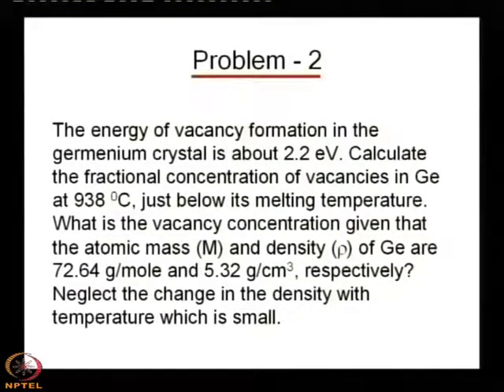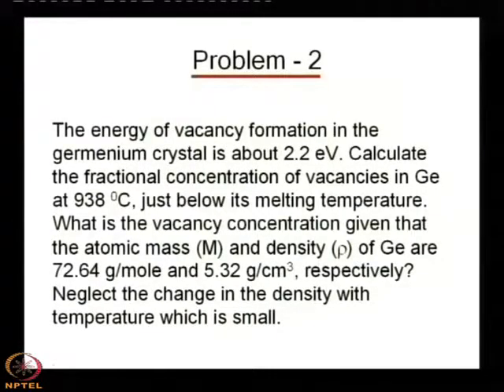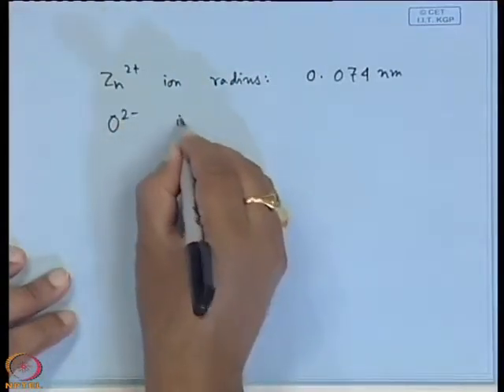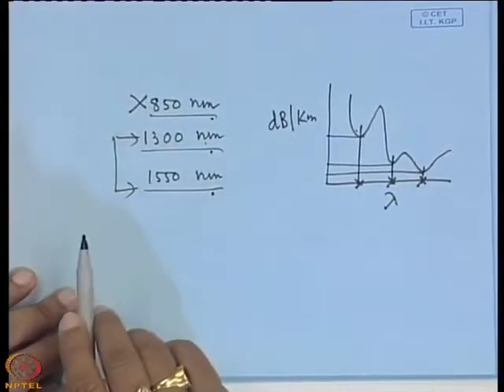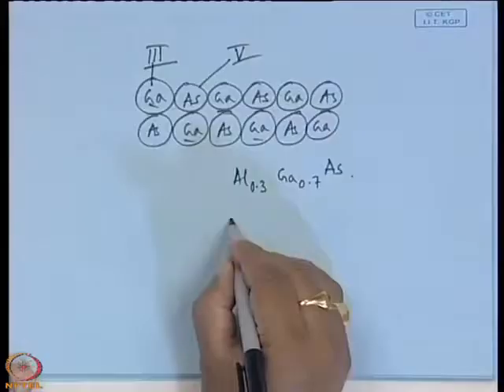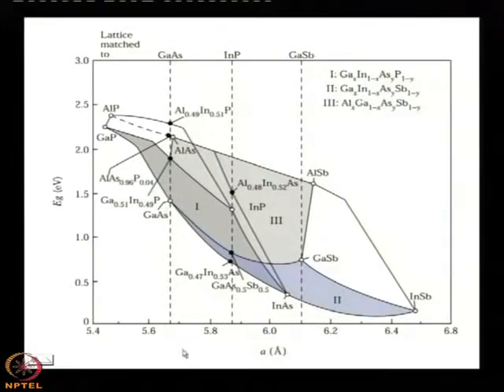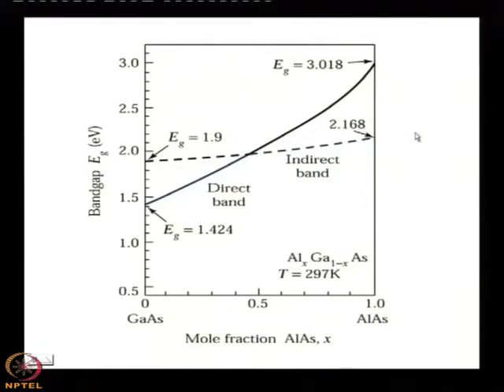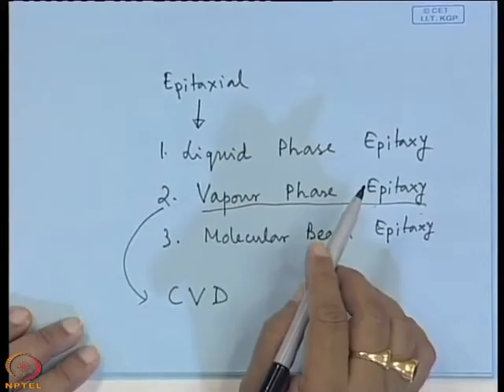17 Band Gap Engineering I